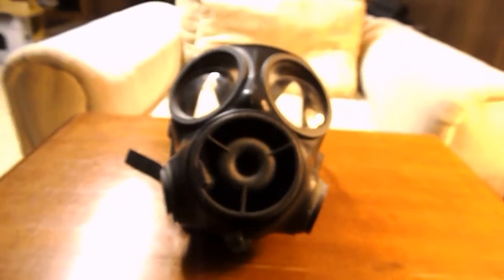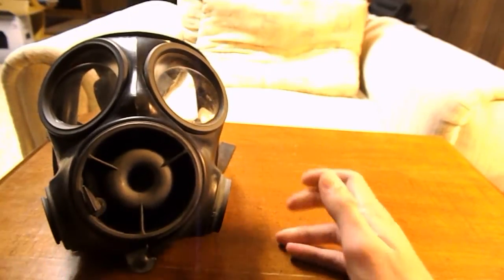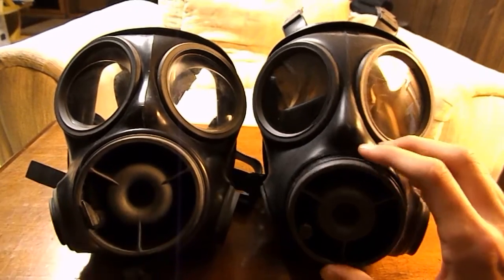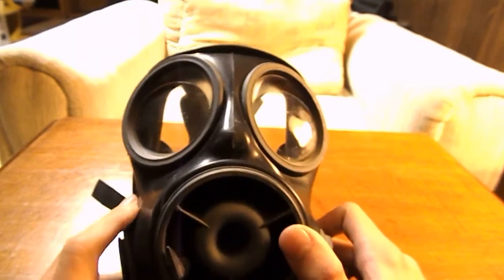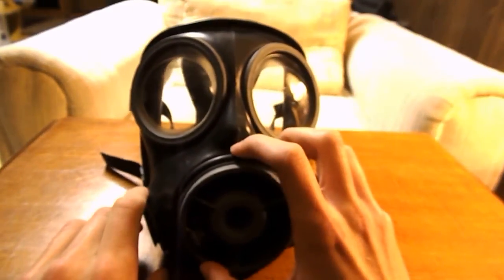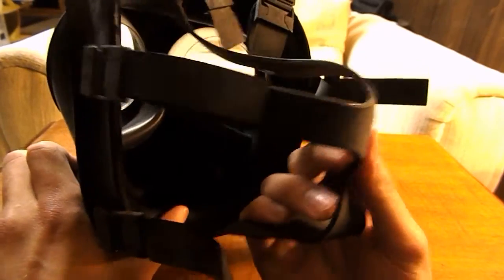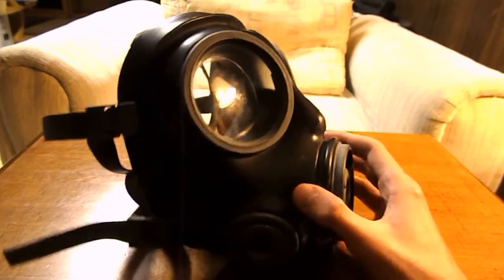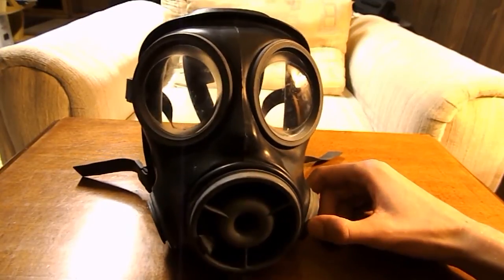An Odd AVON S10 Gas Mask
What's up guys! Today I got a really interesting example of an AVON S10 mask that has seemed to stump me for a while now, and I figured it was time to face the music and be published on Youtube.

Mr. Carkeys